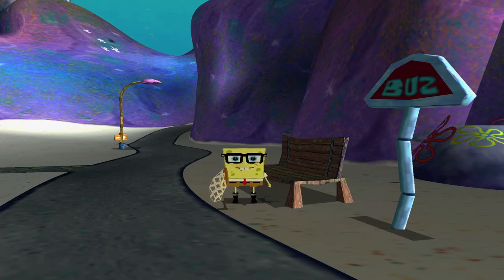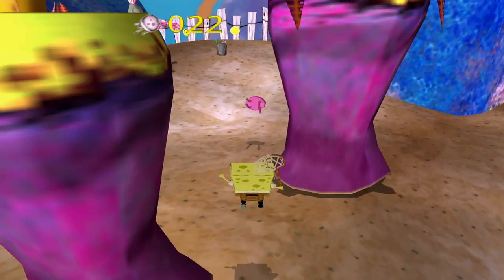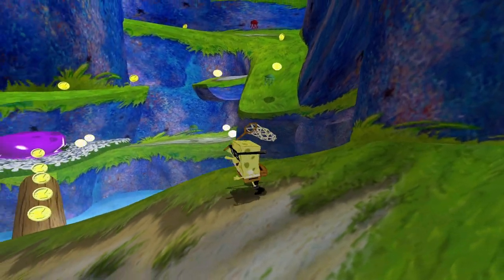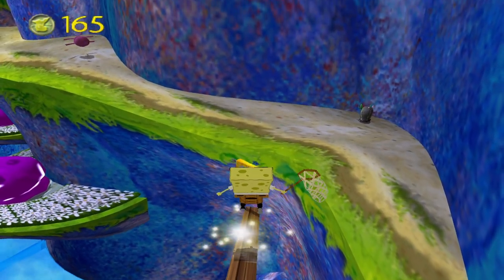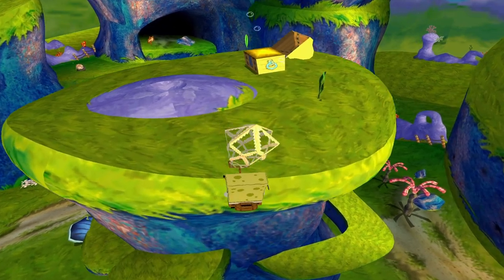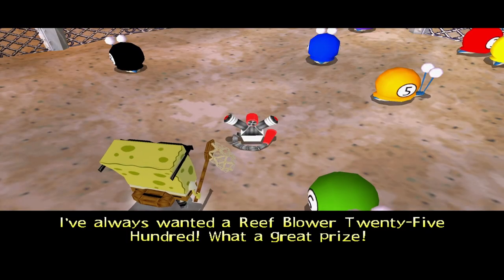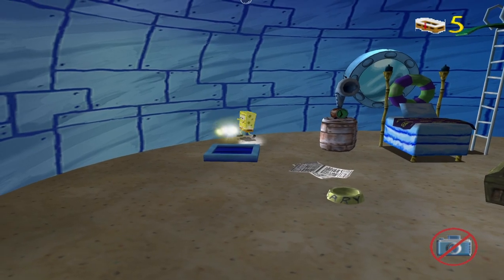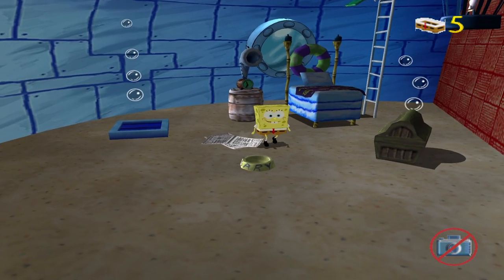SpongeBob SquarePants Revenge Of The Flying Dutchman - Level 4 - Jellyfish Fields - (100%)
I am back to beat EVERY PS2 game ever made! This lets play series i will be beating the game SpongeBob SquarePants: Revenge Of The Flying Dutchman which will be game #25. Come follow along my journey while i try to complete this challenge while getting some platinum trophies on PS3 / PS4 / PS5 as well!